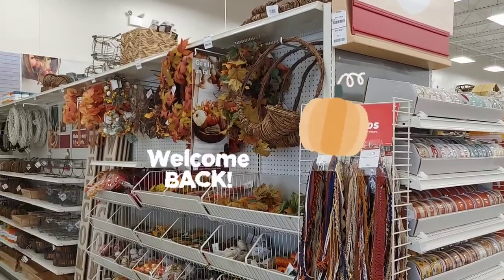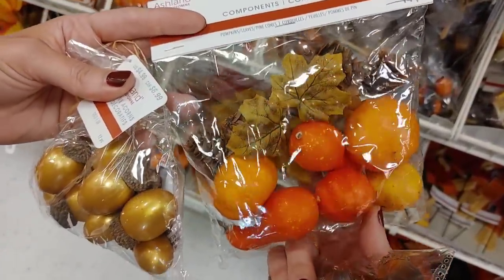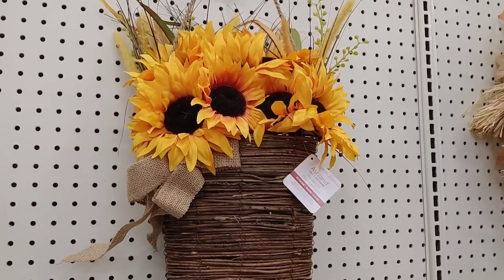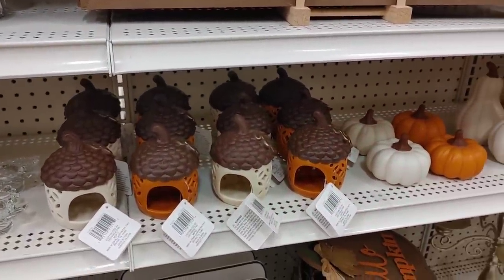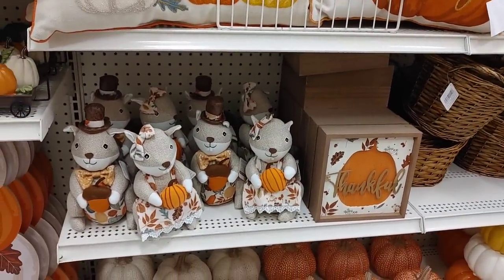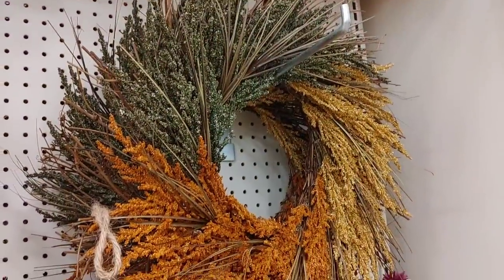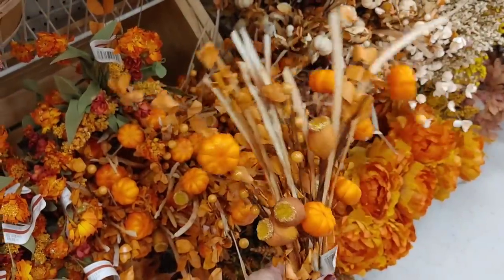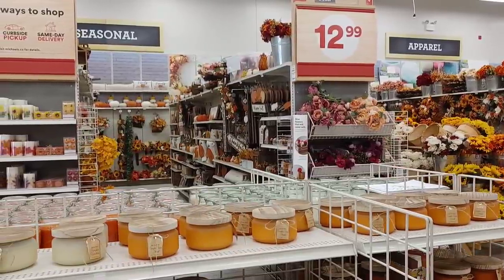🍂🍁2023 MICHAEL'S SHOP WITH ME/DECORATE FOR FALL/FALL DECORATING ON A BUDGET🍂🍁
Hi beautiful friends🍁 Welcome back to my channel!😘 I am so so happy you are here!🍁 In this week's video I am showing you all the gorgeous Fall decor at Michael's! They have so many Fall items to choose from! I love everything! Enjoy and let me know your favourite piece you seen on this video😘🥰😊